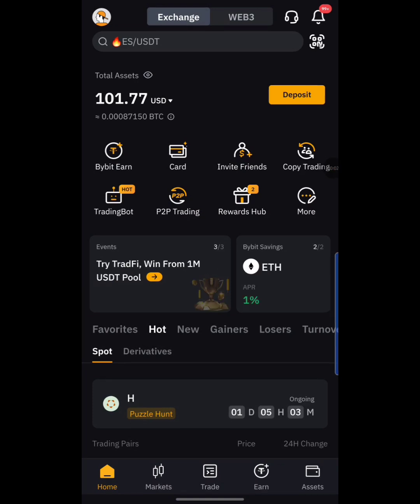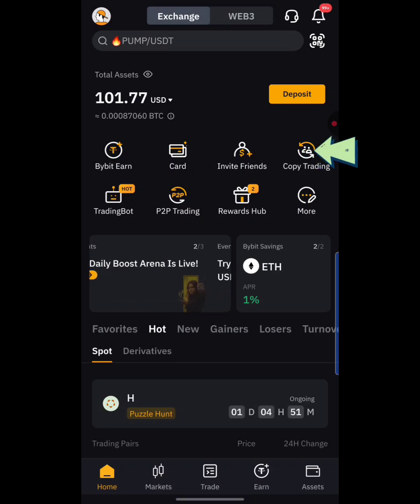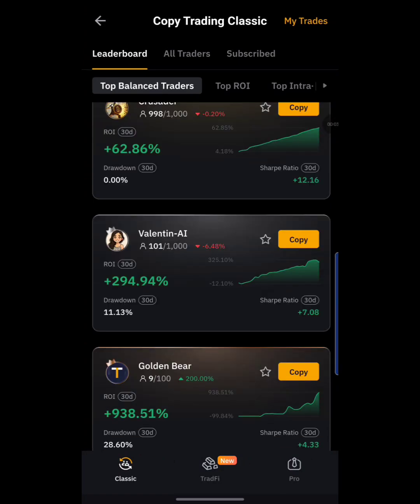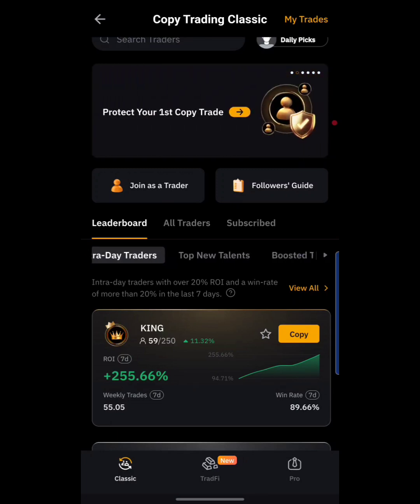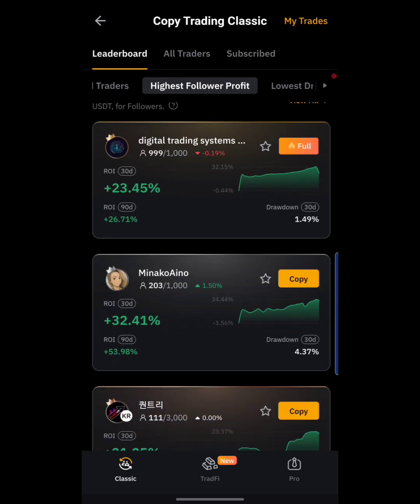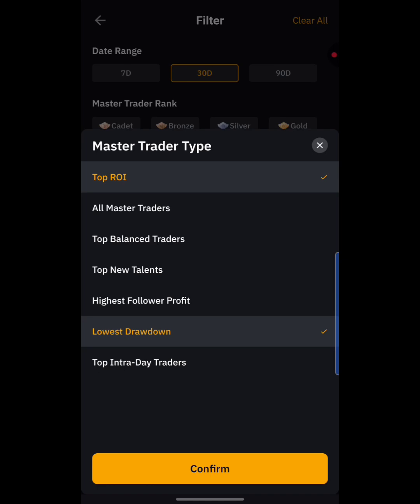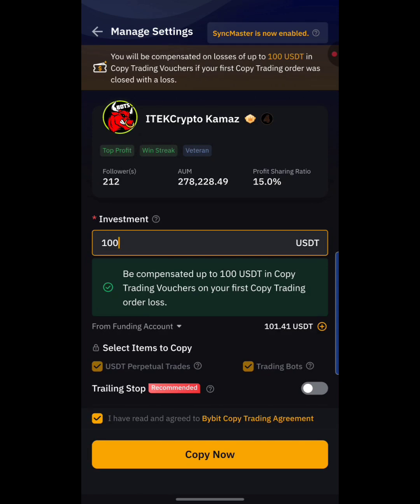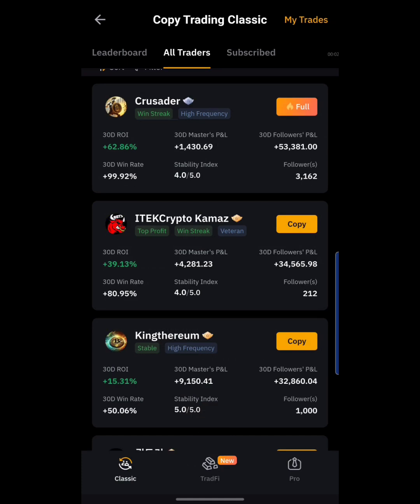Bybit Copy Trading Tutorial | How To Make Money On Bybit - Step By Step Guide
In this video I will show you exactly how to make money on bybit copy trading step by step guide, so make sure you watch this video completely to get the full basic info.